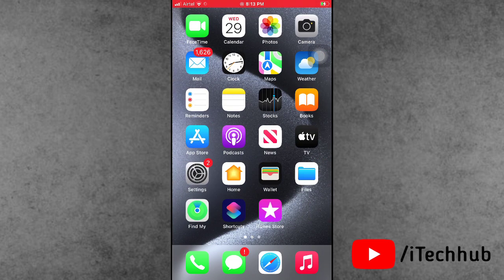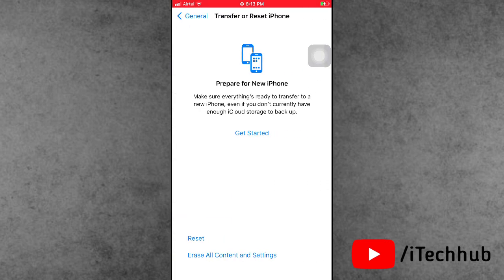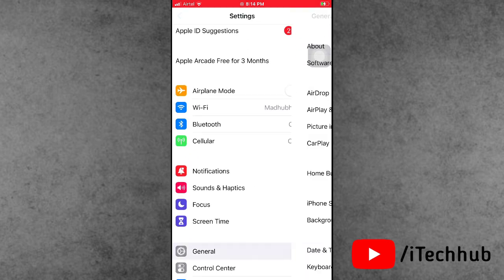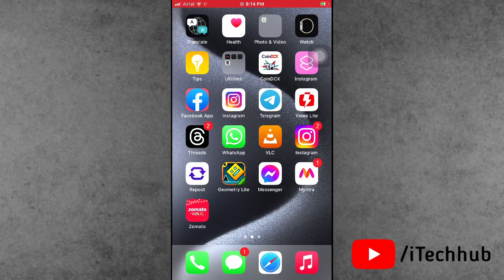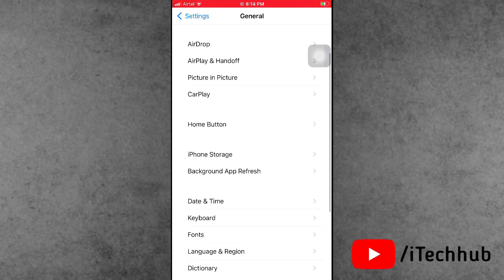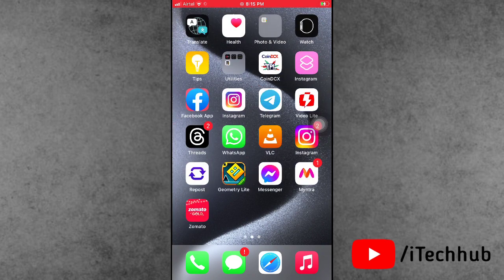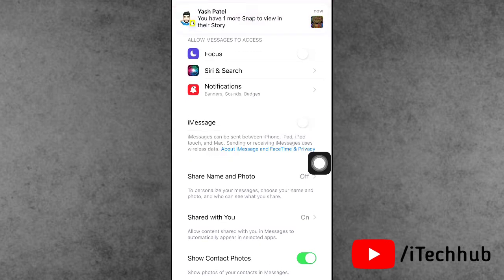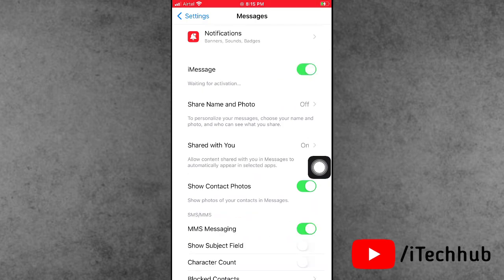iOS 17 Message Failed to Send on iPhone - [FIXED]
Here's how to fix your iPhone if you get "Message Failed to Send" error message when trying to send text message on your Apple iPhone. There's many reasons why your iPhone may not be able to send text message and it fails but you can fix it by following these simple steps and tips.